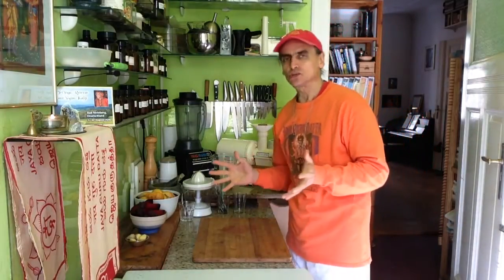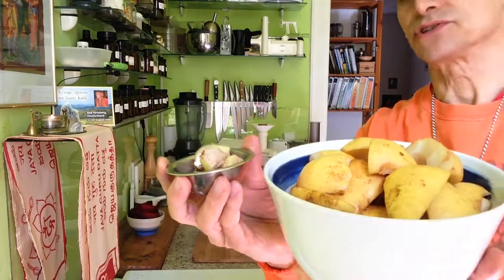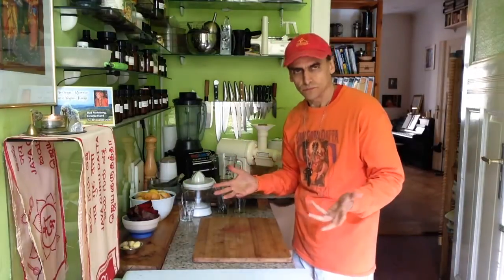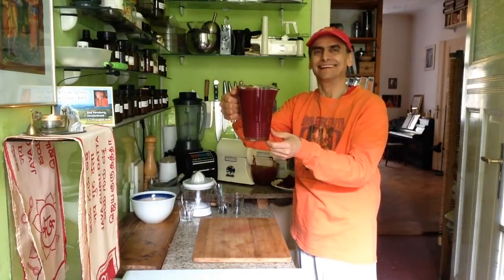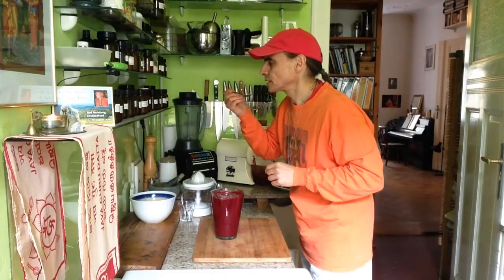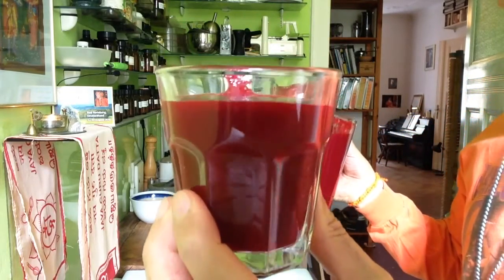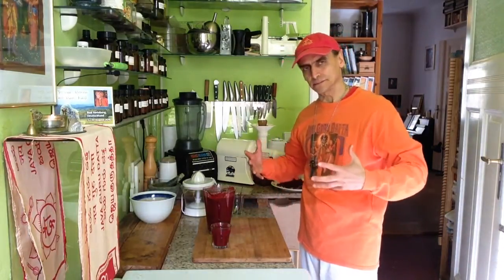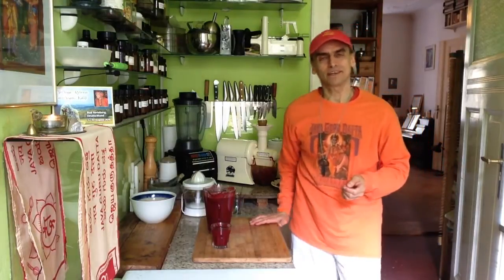Ginger Beet Pear Juice ~ Take 3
MD Vegan juicing pears with red beets and ginger.